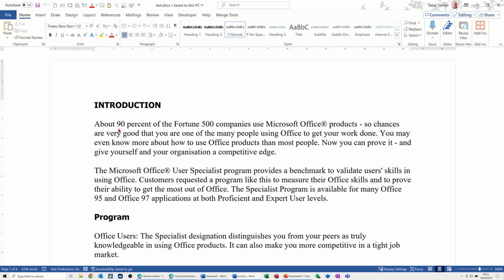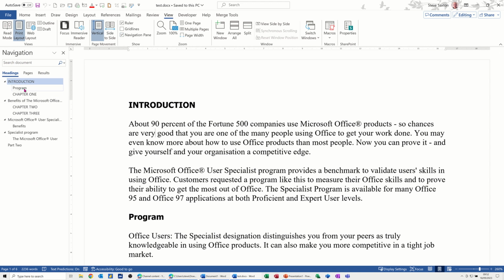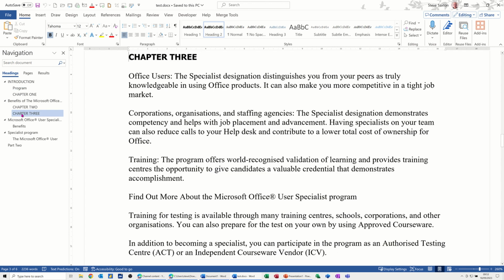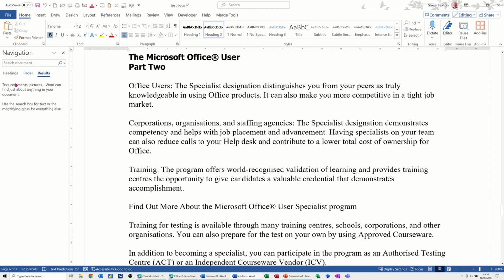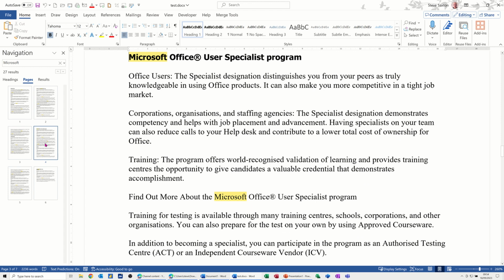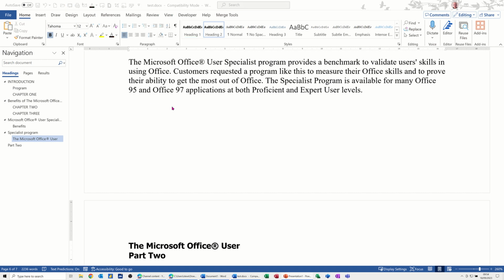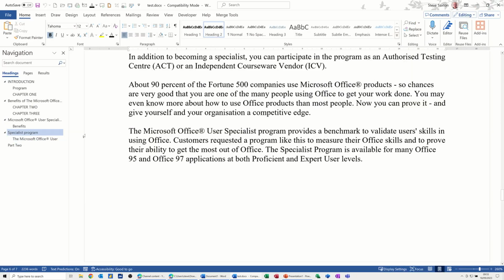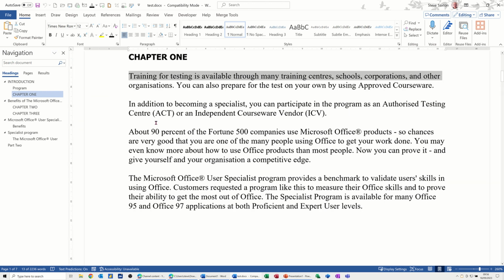Mastering Microsoft Word: Unlock the Navigation Pane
The navigation pane in Word is a useful tool that allows you to quickly navigate through your document, find text or objects, and reorganize your headings. Here is how to use it:

- To open the navigation pane, press Ctrl+F, or select the View tab and choose Navigation Pane .
- To browse by headings, select the Headings tab in the navigation pane. You will see a list of headings that you have applied to your document using the heading styles. You can click on any heading to jump to that section of the document. You can also collapse or expand the subheadings under each heading by clicking the arrow next to it .
- To browse by pages, select the Pages tab in the navigation pane. You will see a thumbnail image of each page in your document. You can click on any thumbnail to go to that page. The current page you are on will be highlighted in the navigation pane .
- To search for text or objects in your document, type the word or phrase you want to find in the search box at the top of the navigation pane. You will see a list of results with thumbnails and highlights. You can click on any result to see it in your document, or use the up and down arrows to browse through all the results . You can also search for specific types of objects, such as tables, graphics, equations, footnotes, endnotes, and comments, by clicking the down arrow on the right side of the search box and selecting the option you want under Find .
- To reorganize your document, select the Headings tab in the navigation pane. You can drag and drop any heading to a new location in your document. You can also change the level of a heading or add a new heading by right-clicking on it and choosing the action you want .

The navigation pane is a handy feature that can help you work with long or complex documents more efficiently and effectively. Microsoft Word tutorial.